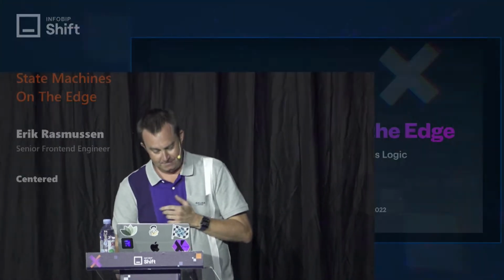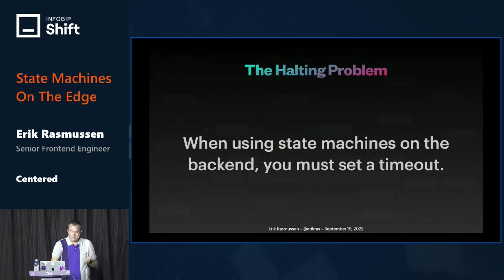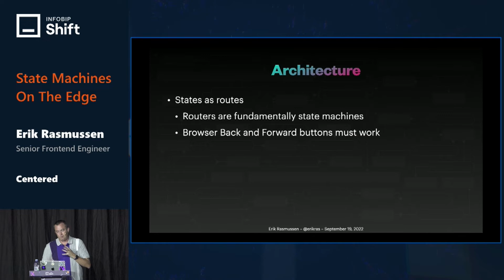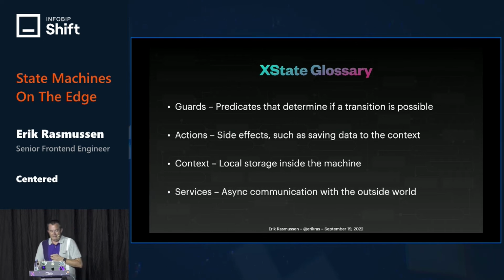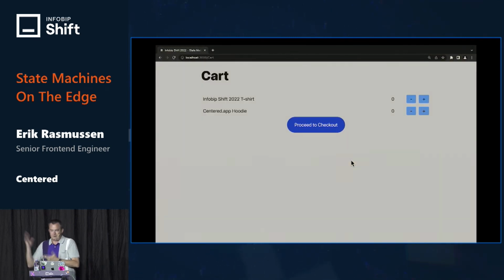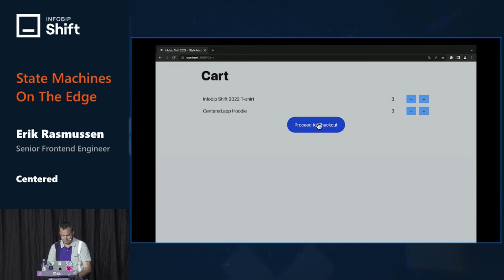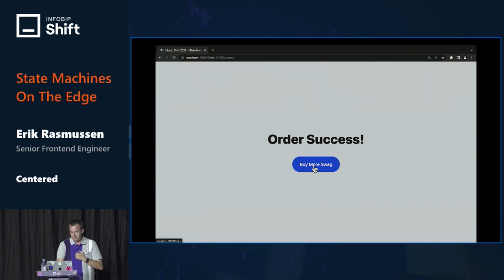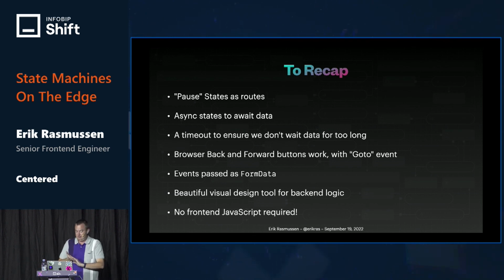Infobip Shift 2022: State Machines On The Edge - Erik Rasmussen (Centered)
Modeling business logic with state machines has numerous benefits, from eliminating bugs caused by impossible states to visualizing the logic to communicate with non-technical shareholders to simply communicating user flow between technical colleagues. In this talk, I'm going to demonstrate, via live coding, how to combine the strengths of Remix and XState to create a checkout flow entirely on the backend. No. JavaScript. Required.